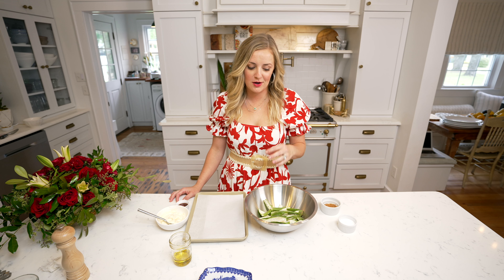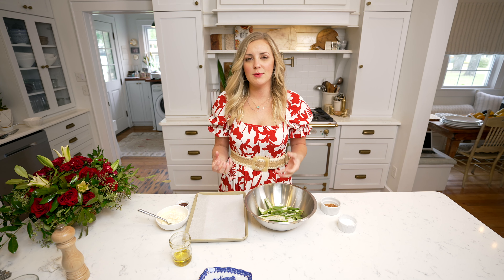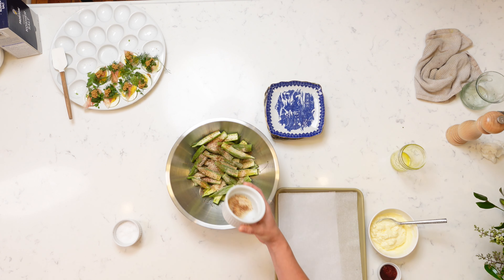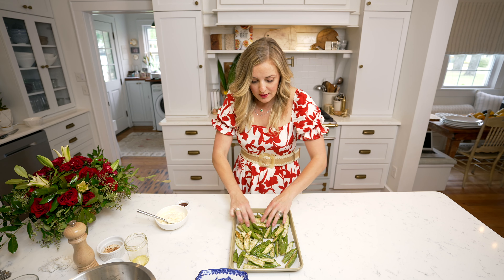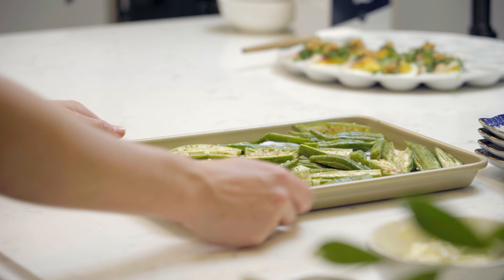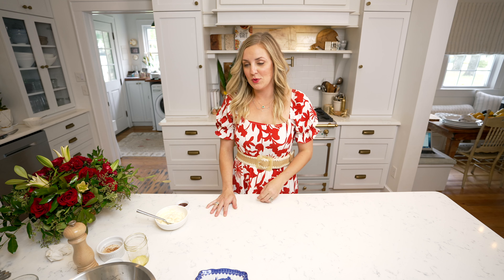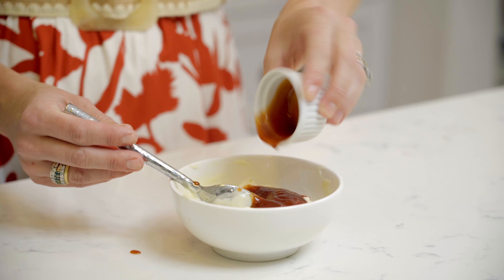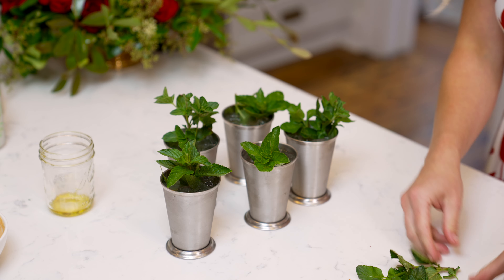Okra Fries | Kentucky Derby Party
Okra Fries from Kelsey Barnard Clark, Winner of Bravo’s Top Chef Season 16, are a delicious addition to your KyDerbyParty. Find her favorite Kentucky Derby recipes from her newest book, Southern Grit, and more at KentuckyDerby.com.